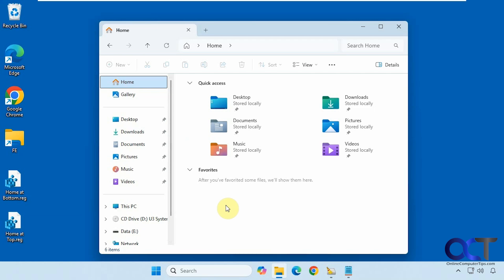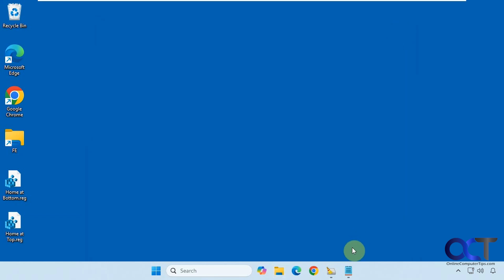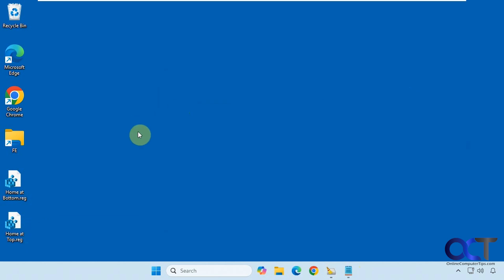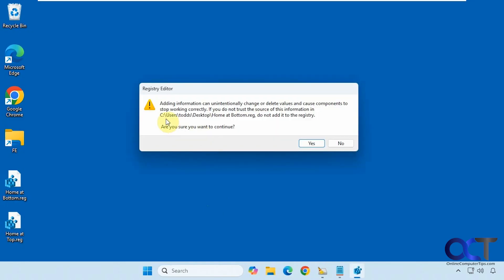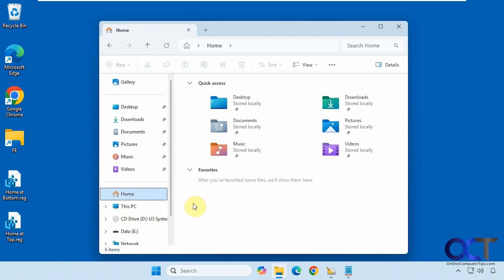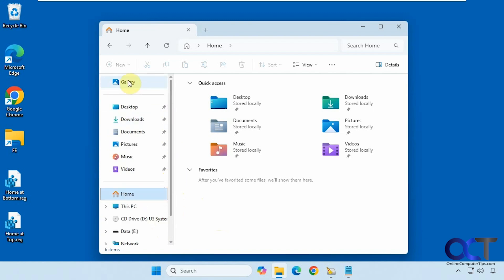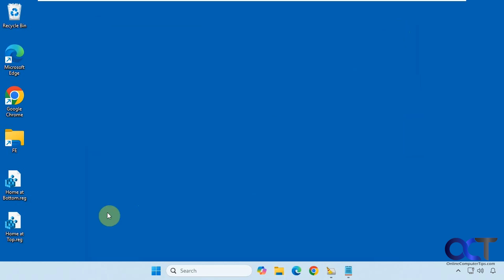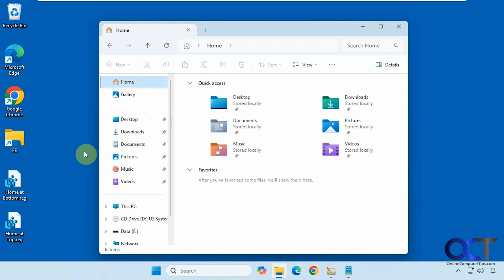How to Move the Home Section in File Explorer to the Bottom of the Navigation Pane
The Home section of File Explorer is placed at the top of the navigation pane in File Explorer. But if you want it located at the bottom of the navigation pane, it's easy to do so.